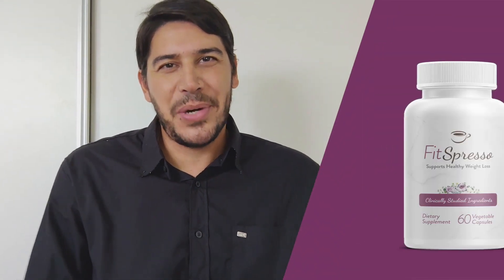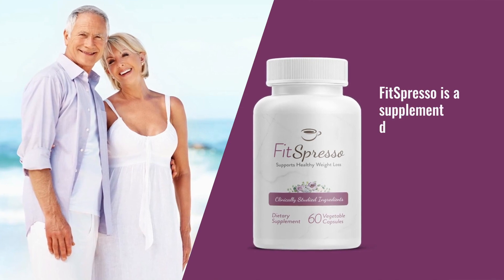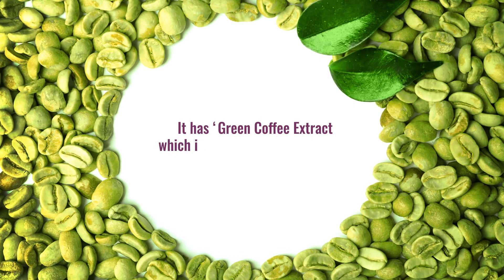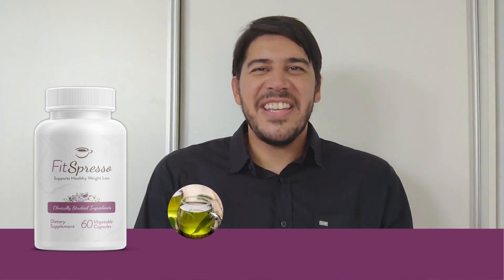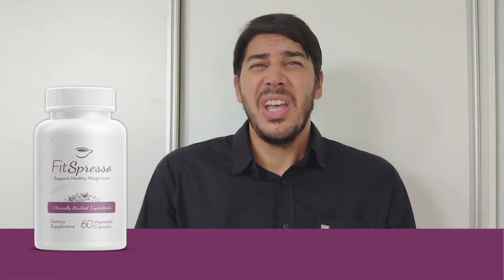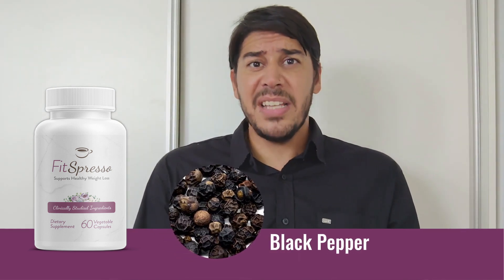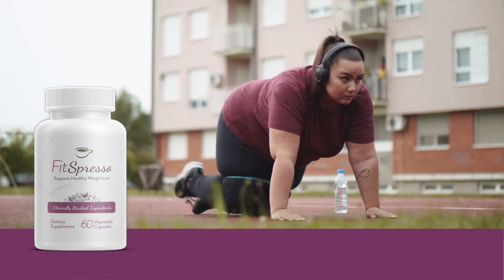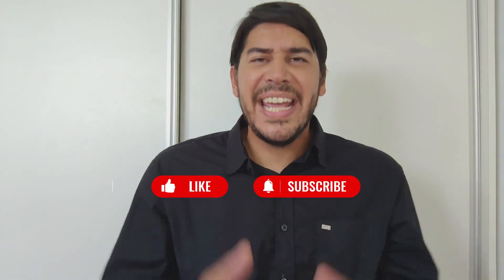Fitspresso | Fitspresso Reviews 🚨 Don't Buy Before You Watch This ⚠️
✅ FitSpresso is a new product that helps people manage their weight naturally. It's made from  special plants that scientists say can help burn fat in your body better.

✅ Video Transcript:
Hello, everyone! Today, we'll learn about a product that's been gaining attention lately: “FitSpresso”. We'll look into ‘what it is’, ‘its ingredients’, and ‘what potential benefits it might offer’ to those looking to enhance their fitness journey.

FitSpresso is a supplement designed to support your metabolism, increase your energy levels, and assist with weight loss goals.

Let’s check out the key ingredients of FitSpresso and how will they work for you:

It has ‘Green Coffee Extract’, which is known for its chlorogenic acid content, gives a mild effect on your metabolism and fat burn. Next is ‘Green tea’, another main ingredient, which is widely known for its antioxidant properties and metabolism-boosting effects. Lastly, ‘Black Pepper’, often used to enhance the absorption of other nutrients.

Achieving your fitness and weight loss goals requires a Multi-dimensional approach. FitSpresso can play a part, but it works best when used in conjunction with a balanced diet and consistent workout routine.

In my opinion, FitSpresso supplements with its powerful key ingredients makes it effective and a hope of light in the dark for many. If you personally tried FitSpresso we’d love to hear your opinion in the comments.

Until next time, stay healthy, stay informed, and keep pushing towards your goals.